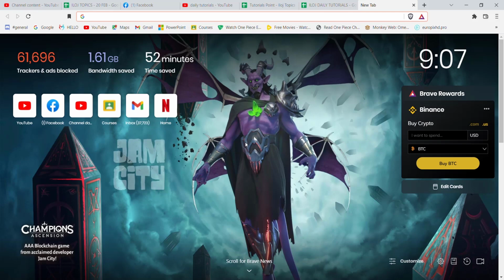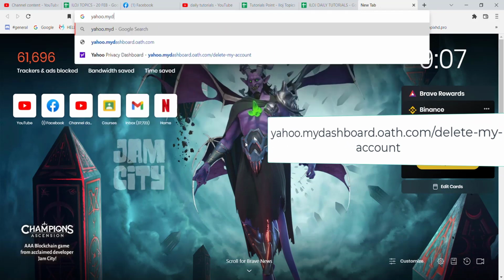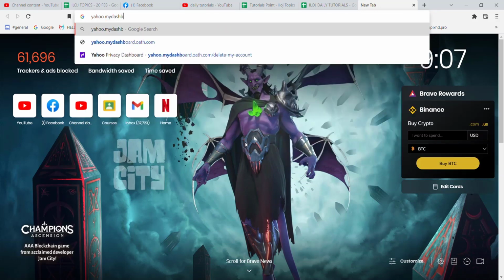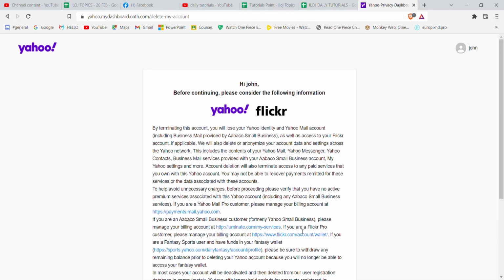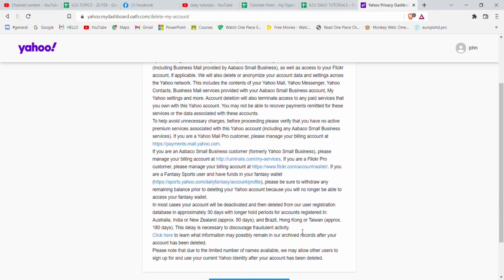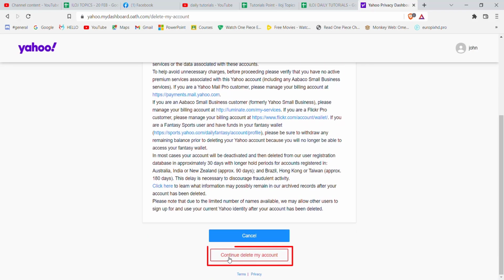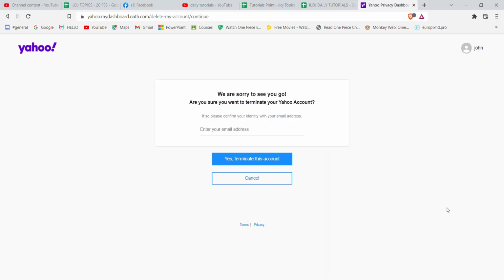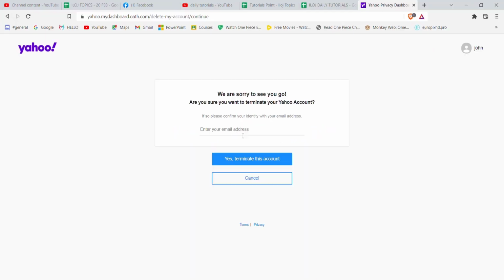How to Delete Yahoo Finance Account | Permanently Delete Yahoo Finance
In this video I will guide you in quick easy steps to delete your yahoo finance account

Steps:
1. Make sure that you are connected to the internet.
2. Open up a web browser and type in " and hit enter.
3. Once the termination page of yahoo opens up, read the terms and then scroll down and click on the continue delete my account button.